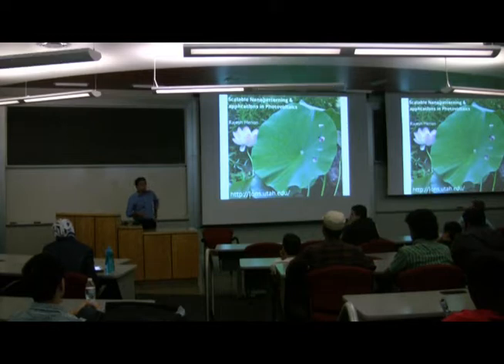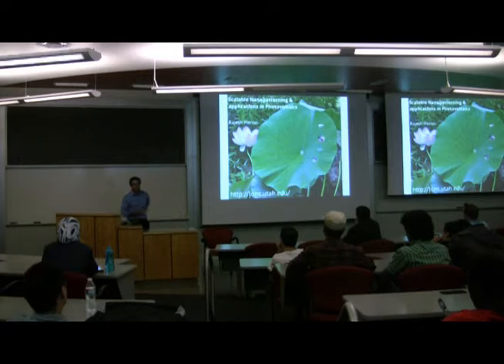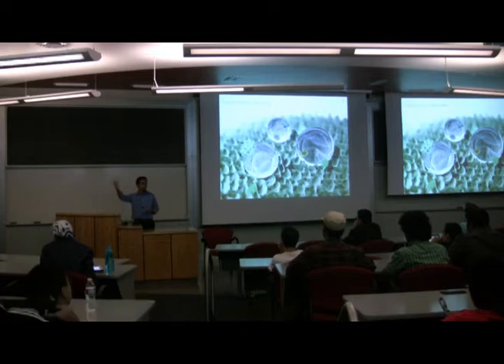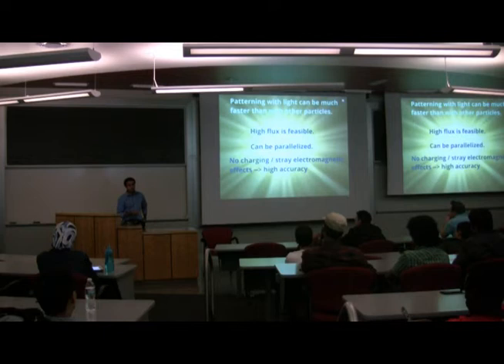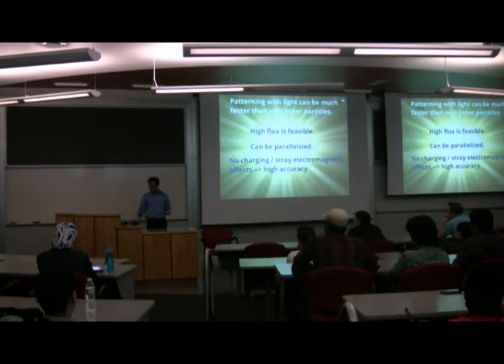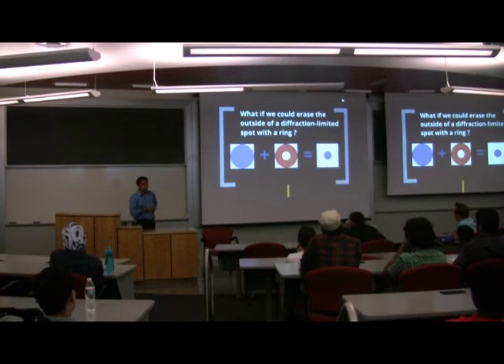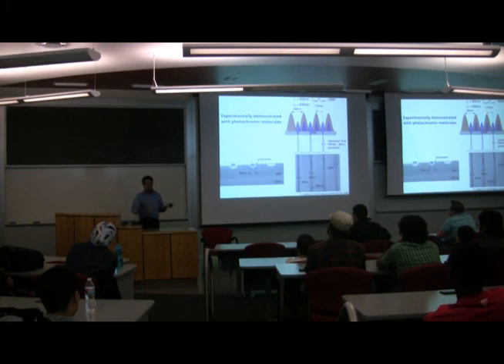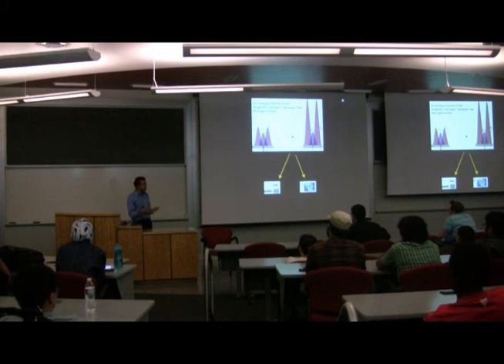Scalable Nanopatterning and Applications in Photovoltaics (Excerpt)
"Scalable Nanopatterning and Applications in Photovoltaics"

Abstract: A technique for creating deterministic structural complexity is essential to achieve high functionality at the nanoscale, whether in electronics, photonics, or molecular biology. Scanning-electron-beam lithography (SEBL) is the most widely used method in research, but it has a number of drawbacks. SEBL tends to be slow, expensive, prone to placement errors, and not compatible with organics and biological material. Ideally one would prefer to employ benign photons in the visible or near IR range for patterning that is scalable to large areas. However, the so-called far-field diffraction barrier (first realized by Abbé) limits the smallest feature achievable by wavelength, λ to ~ λ/4. In this presentation, I will describe a technique that circumvents this barrier by means of wavelength-selective photochemistry. I call the technique Absorbance Modulation.1 I will also describe the application of absorbance modulation to scanning-optical nanoscopy.2 Recently, an alternative to absorbance modulation has also been developed that exploits unique combinations of spectrally-selective reversible and irreversible photochemical transitions to potentially achieve single-molecule resolution at low light levels.3

Finally, I will highlight several applications of these nanopatterning technologies; particularly a nanostructured diffractive concentrator that will concentrate sunlight as well as assign optimal spectral bands to laterally separated single-junction photovoltaic devices with the goal of achieving greater than 50% energy-conversion efficiency.

Information on upcoming lectures is available through the ECE Department calendar